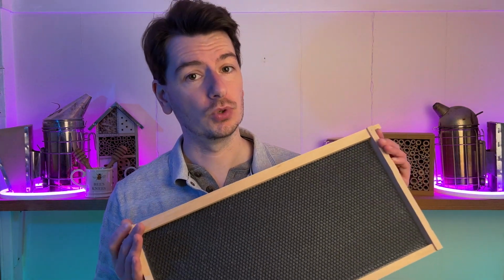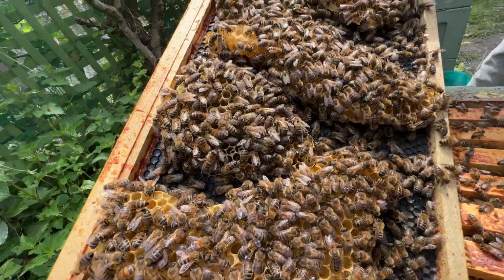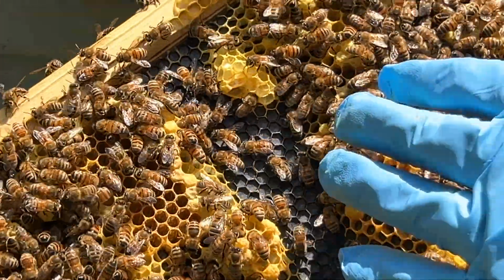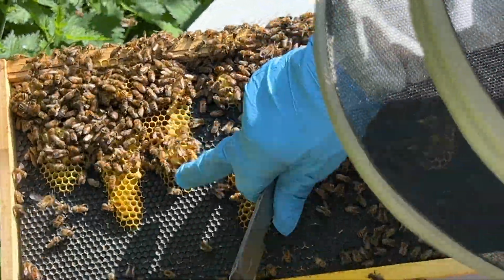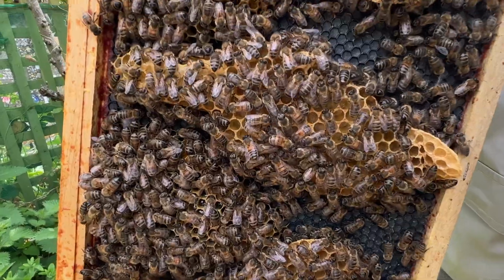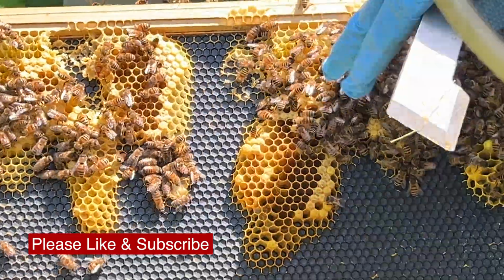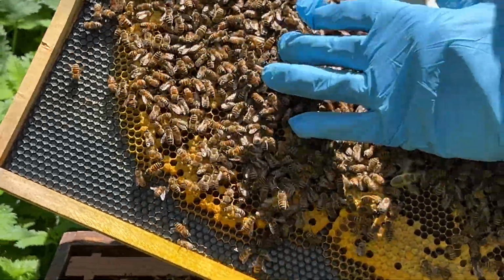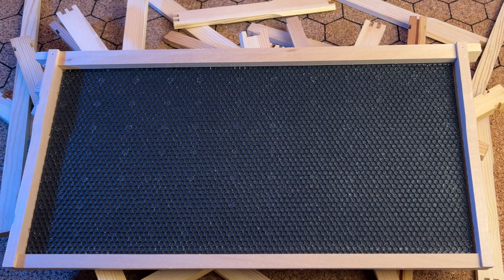Bees making a mess of waxed plastic foundation? How I fix it without adding more!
This video shows what I do to encourage the bees to draw plastic wax coated foundation frames. When the bees start to build bad burr and wild comb on them when in the hive. Plastic foundation can sometimes be a nightmare, most of the time it just needs more wax but when you pay out for premium coated frames It's a little annoying when the bees don't take to them very well. "That's beekeeping!" With every hive inspection I use this idea/method and it slowly sorts the situation to fill the frames out.

“The video is close up as my camera assistant aka the wife, didn’t tell me the zoom was on!” :o